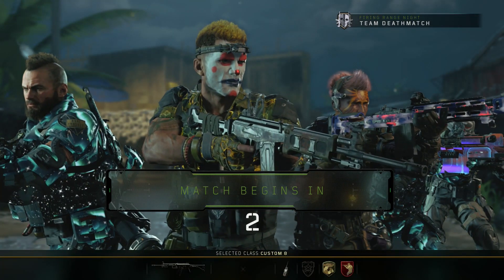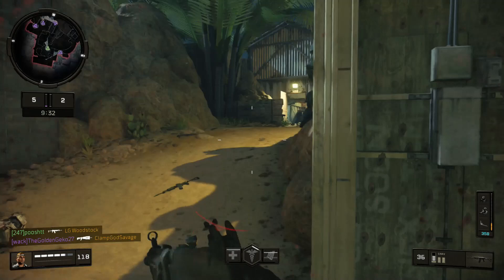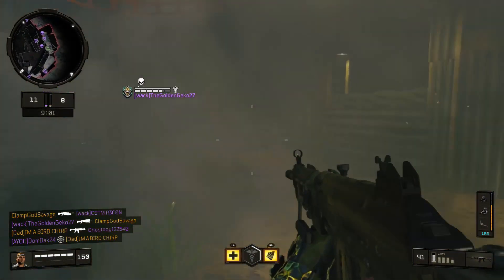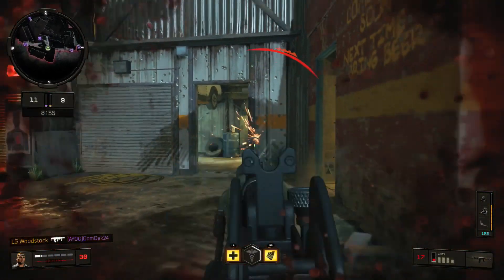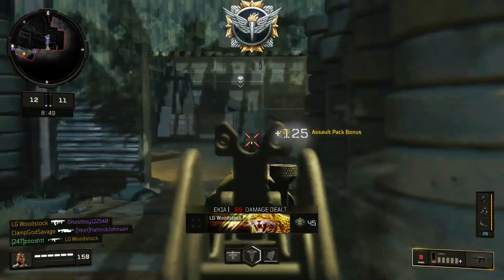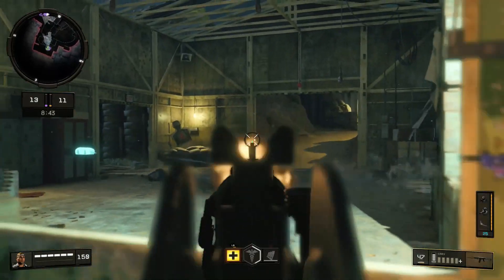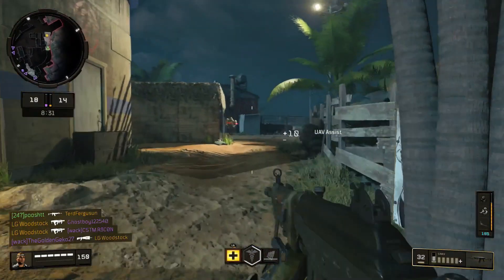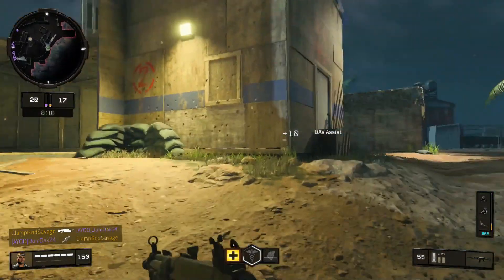I CHANGED MY SENSITIVITY... THEN THIS HAPPENED (BEST GRAV CLASS SETUP IN COD BO4)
BEST KN-57 CLASS SETUP after 1.21 UPDATE in COD BO4... (BEST KN-57 CLASS SETUP in COD BO4)

BEST CORDITE CLASS SETUP after 1.21 UPDATE in COD BO4 (BEST CORDITE CLASS SETUP in COD BO4)

■ High standard gameplay/aggressive/rushing
■ Tips and Tricks for Solo Players to improve K/D and SPM
■ Pub Stomping Videos/Tutorials
■ Nuclears, Unstoppables, Insane Gameplays

Video created and owned by: poosht